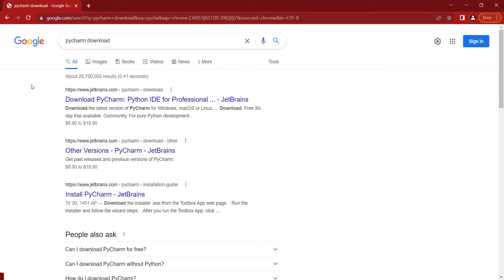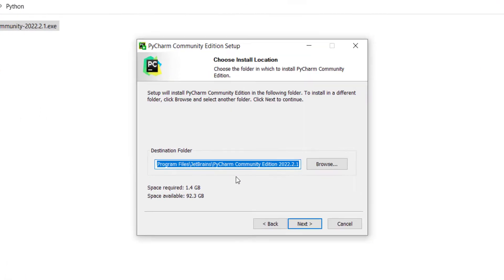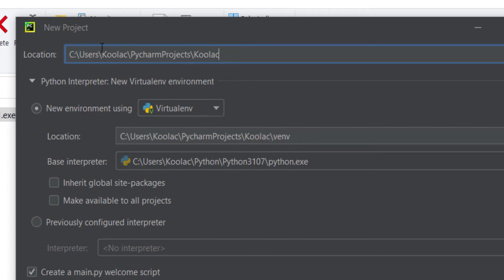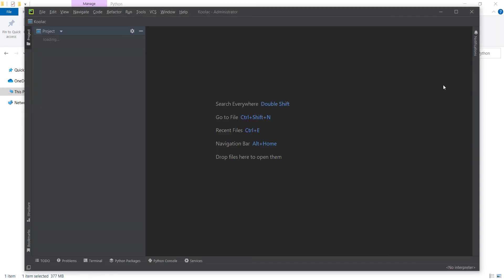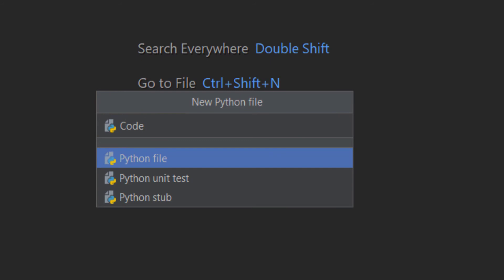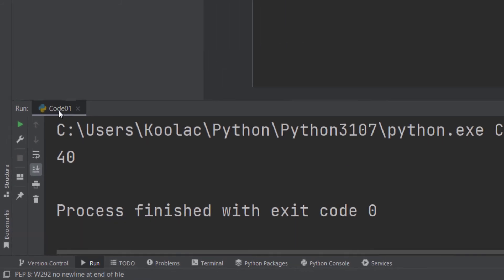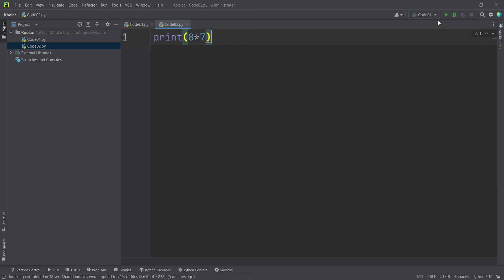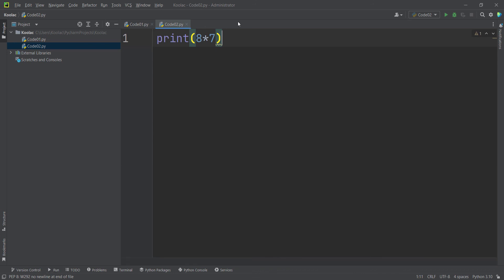How to Download and install PyCharm 2022.2.1 on Windows 10 (64 bit & 32 bit) for Python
Tutorial on How to Download and install PyCharm 2022.2.1 on Windows 10  (64 bit & 32 bit) for Python

⏱TIMESTAMPS⏱
0:00 - How to Download PyCharm 2022.2.1
1:08 - How to install PyCharm 2022.2.1
2:06 - PyCharm Setup and How to work with PyCharm
4:23 - How to Change PyCharm Theme
4:56 - Create Python Files in PyCharm
5:22 - How to Change PyCharm Font Size
5:53 - How to run Python Files in PyCharm (with Different Methods)
8:00 - Where are the Python Files (.py) located in PyCharm?
8:28 - How to change PyCharm Font Size using Ctrl + Mouse Wheel ?
9:06 - install packages in PyCharm